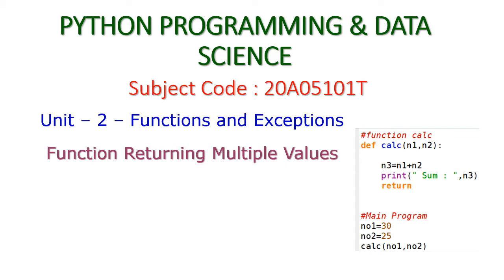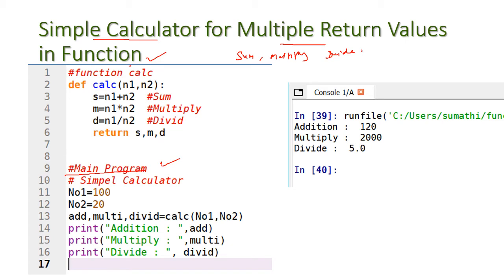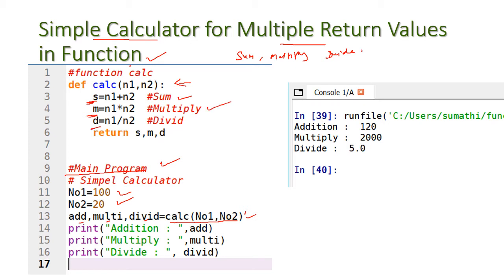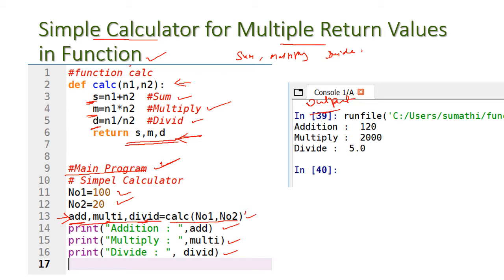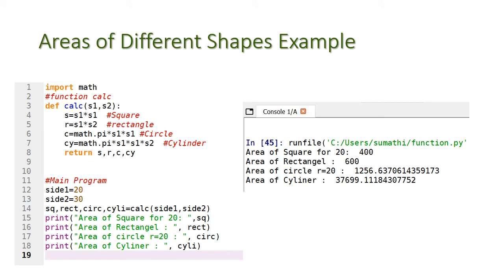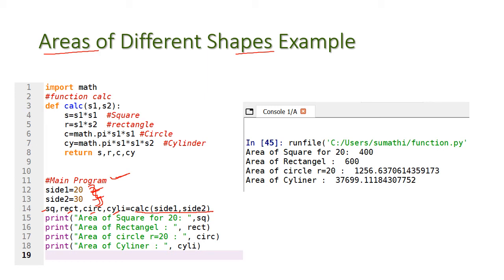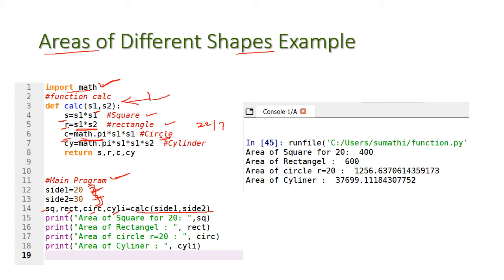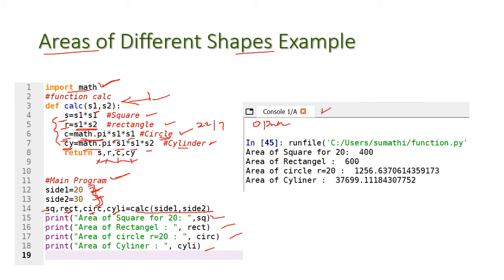Function Returning Multiple Values-PYTHON PROGRAMMING & DATA SCIENCE - 20A05101T-Unit – 2